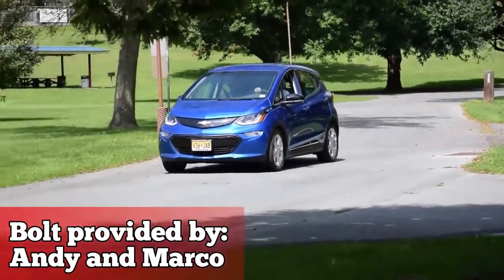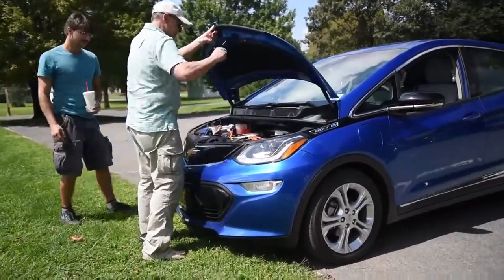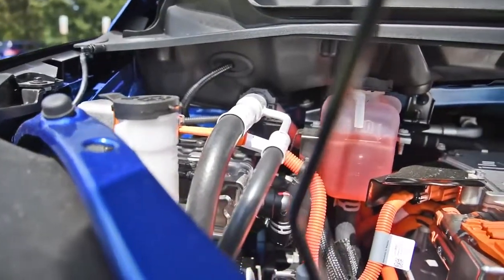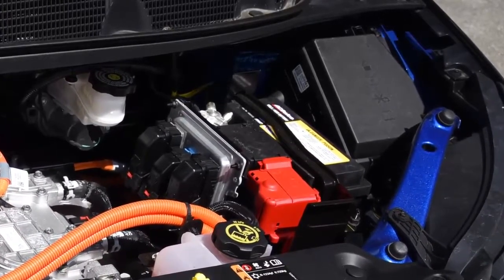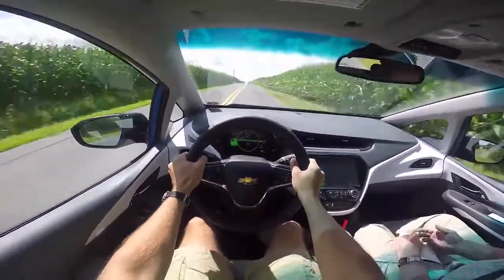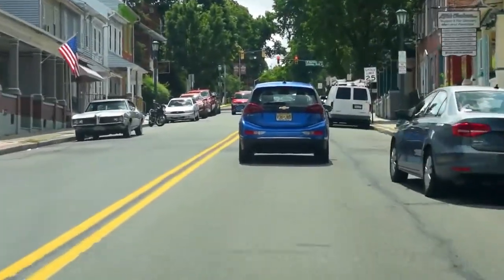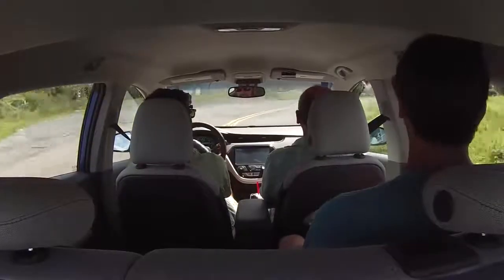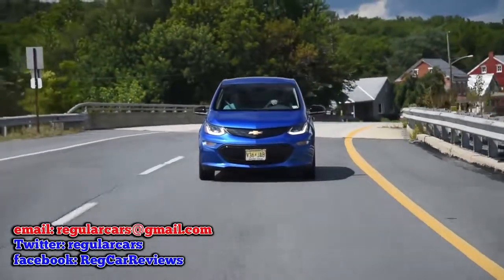Review Cars 2017 Chevrolet Bolt EV: Regular Car Reviews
new car reviews, autocar, rating cars, carreview, auto express, car news We drive and review Chevy's budget electric car: The Bolt.